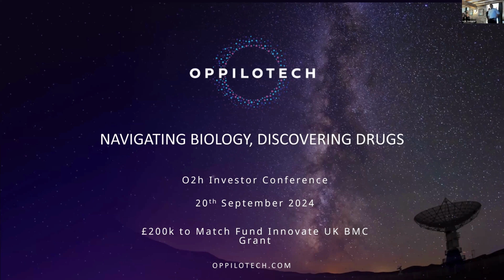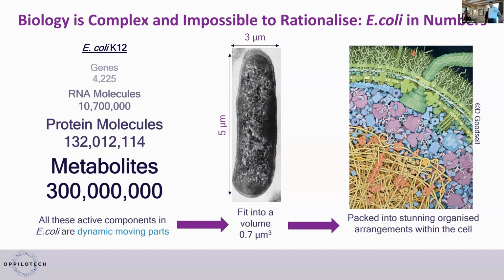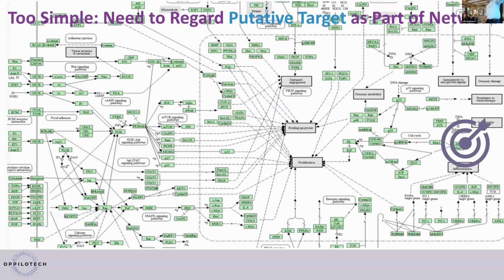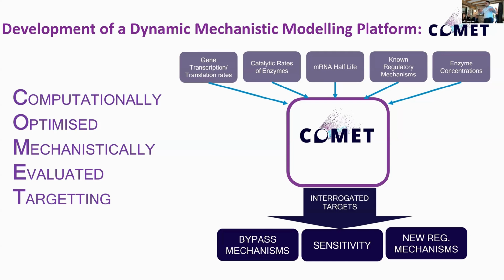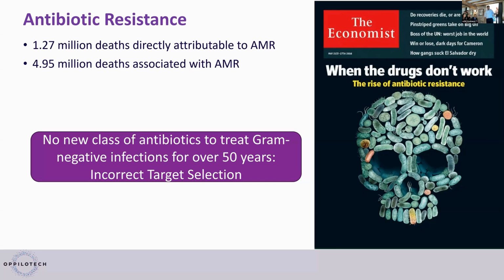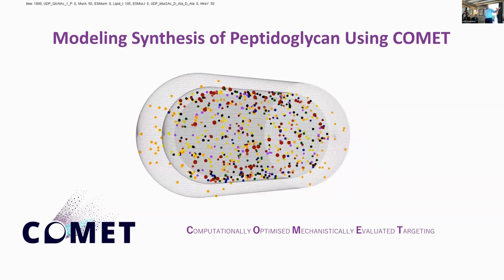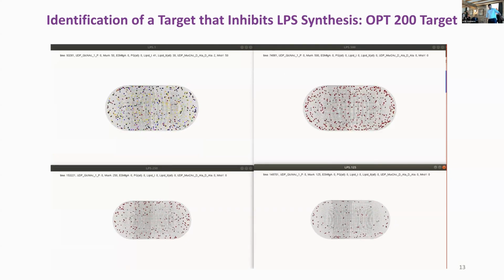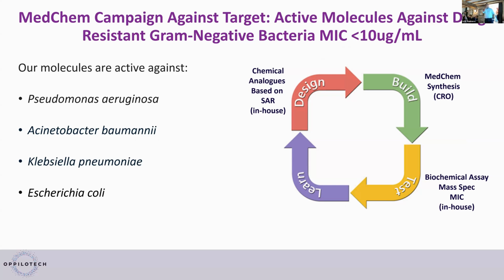Oppilotech - Pioneering Drug Discovery with High-Resolution Computational Biology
Building on the momentum of previous editions of the o2h chaitime portfolio pitch day, we hosted another event on 20th September 2024 at our HQ in Cambridge. The format remained the same: exclusively invited biotech investors and strategic partners, 10-minute pitches, five biotech companies, one keynote speaker, and plenty of time for networking over drinks.
This hybrid event brought together an exclusive group of biotech investors, strategic partners, representatives from big pharma, and our global biotech network, with many joining live via Zoom.

About Oppilotech -
Oppilotech is using a unique computational modeling platform to simulate biology and identify new drug targets with high-resolution insights. They focus on drug target selection and develop first-in-class drugs while offering advanced biochemical modeling services to unlock new modes of action.

Don’t invest unless you’re prepared to lose all the money you invest. This is a high-risk investment and you are unlikely to be protected if something goes wrong.